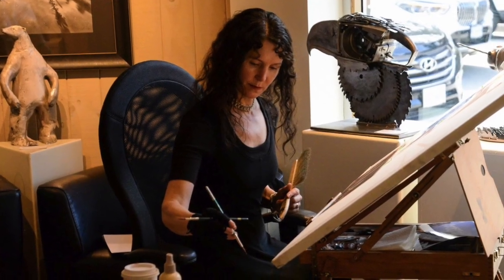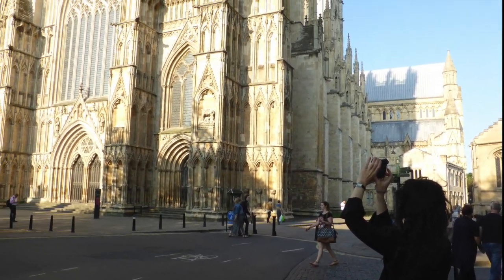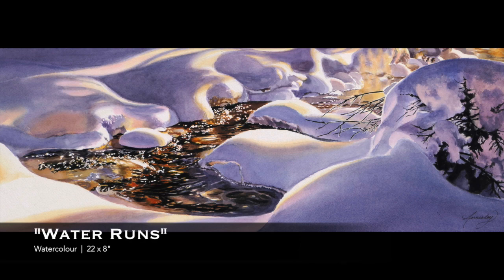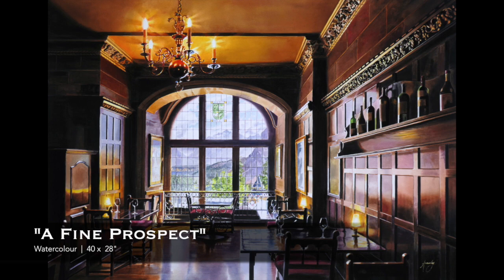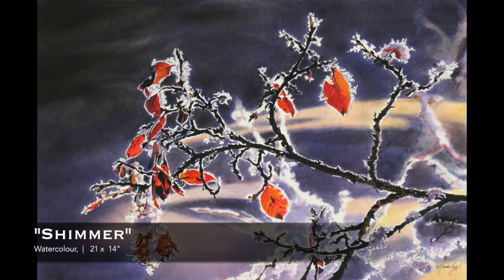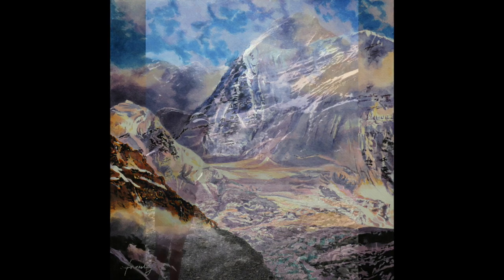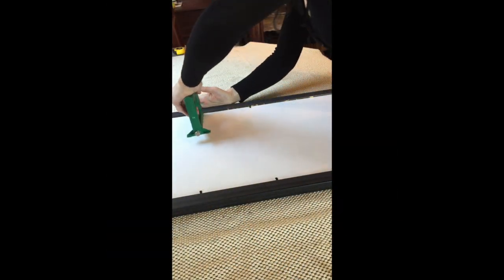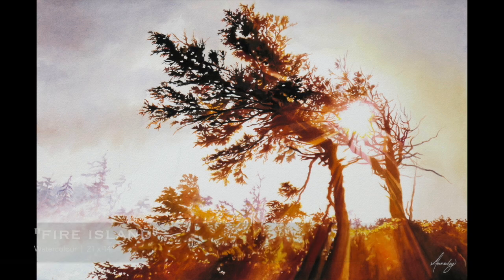Light Moves - Jennifer Annesley solo exhibition, Saturday, April 18, 2020 at Canada House Gallery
Enjoy a sneak peek at the beautiful new paintings Jennifer Annesley created for "LIGHT MOVES"!

ARTIST STATEMENT: "Light moves across our physical world, changing shapes and colours, altering perception and ambience. It compels us to move towards it in search of warmth or visual clarity, and away from it for the reprieve of darkness. As an artist, I move through landscapes and architectural spaces to experience the visual and emotional effects of light that are central to my paintings. Light can move our senses with a radiant sunset, an intricate shadow across a floor or the illumination of water, forest and mountain. Light moves us."